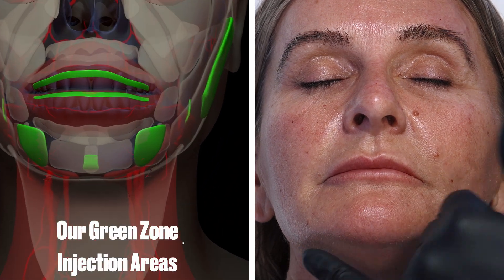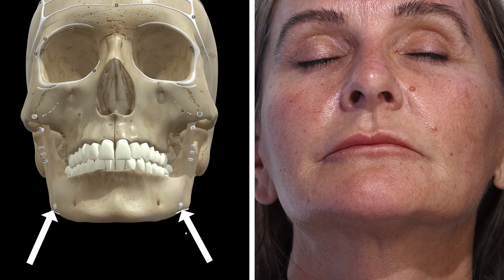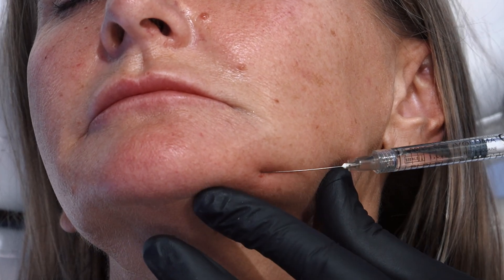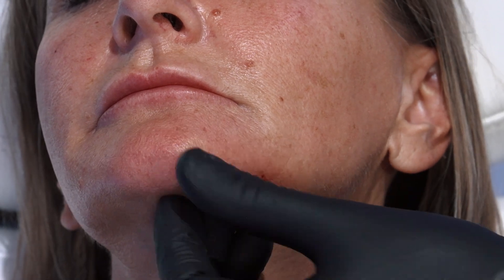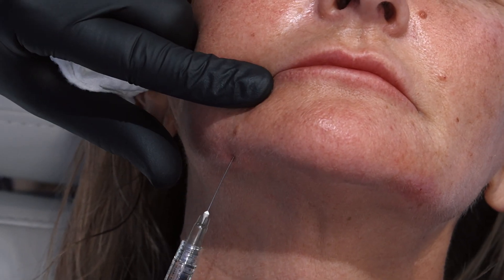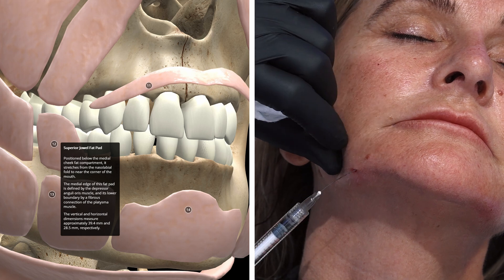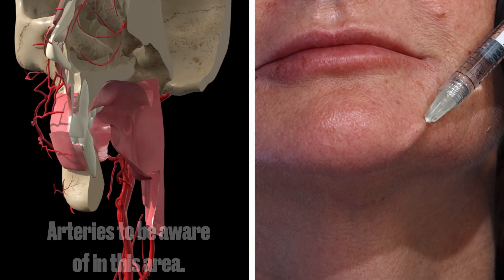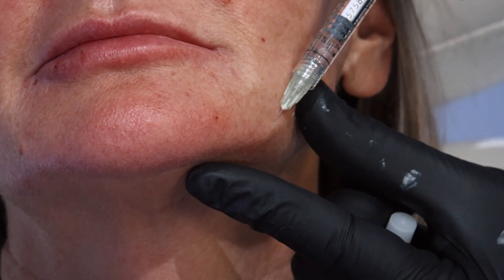Safe Chin Injection Tutorial To AVOID the arteries!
For more in depth tutorials like this featuring access to 3D models & Q&A coaching sessions with Dr Tim, sign up for Dr Tim's Pro Injector membership

In this episode I show you how to enhance the chin with dermal filler to create a feminine heart shape face. You will also learn the placement of crucial vessels that you need to be aware of when injecting.